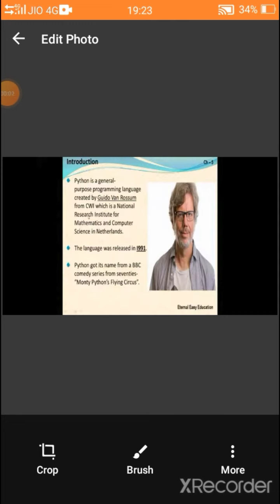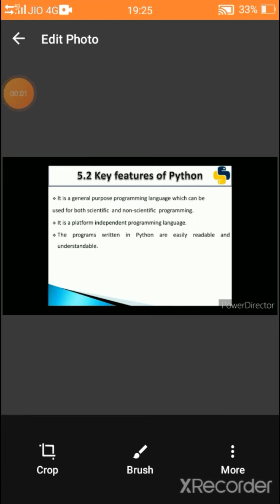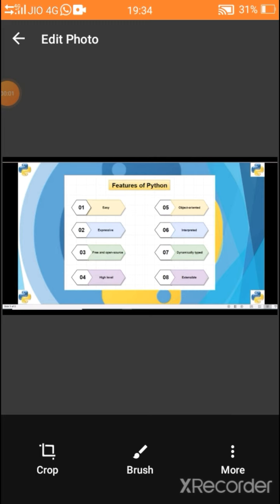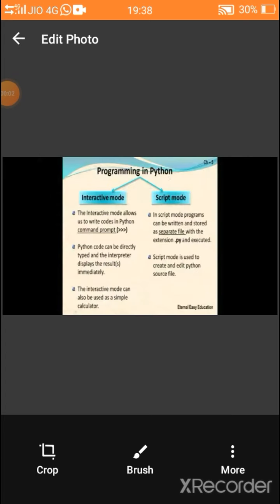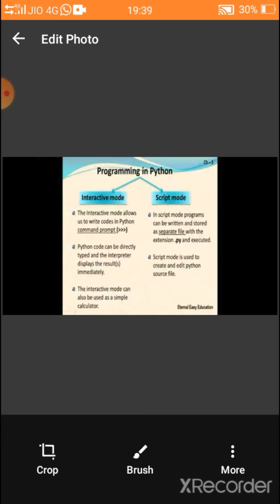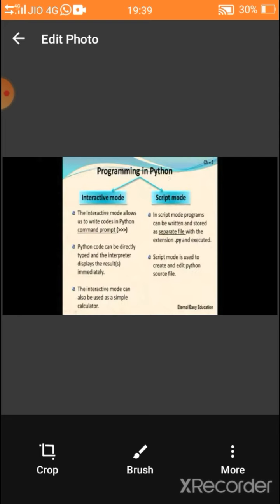Introduction to python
12 ch 5